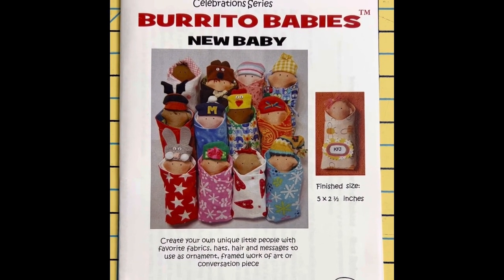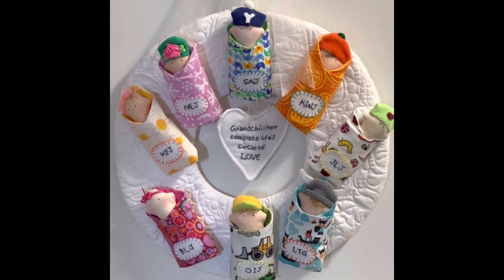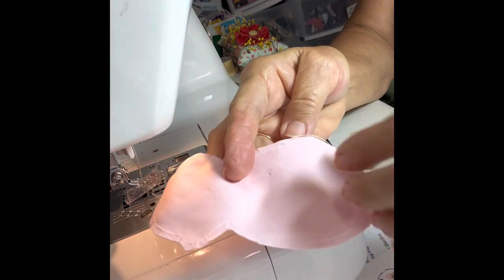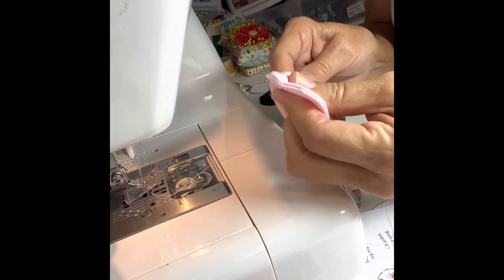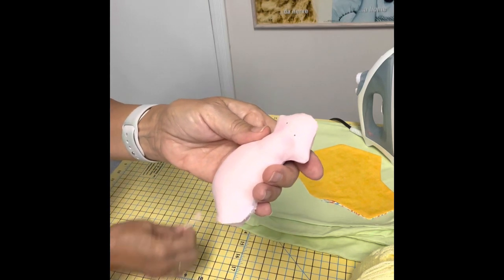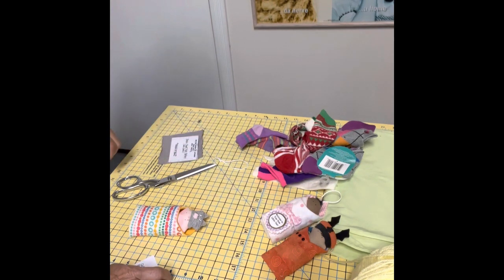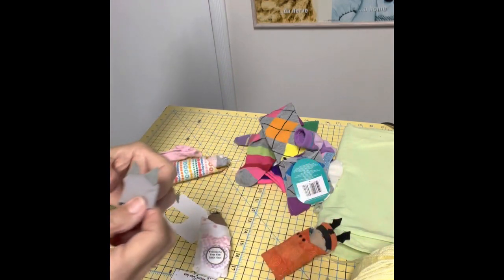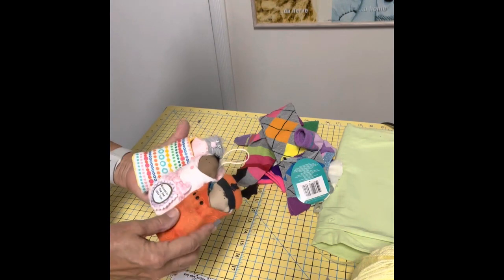Light Heart Arts Sewing School-Burrito Baby (New Baby) Pattern￼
Make a cute Burrito Baby along with Anne, step-by-step, using this simple Light Heart Arts pattern, with sewing hints and tricks￼.

Pattern (digital or paper copy) sold on etsy.com: